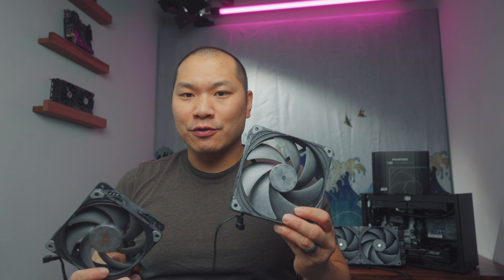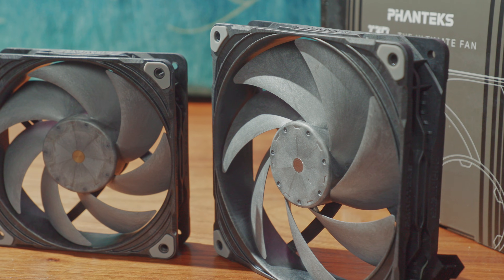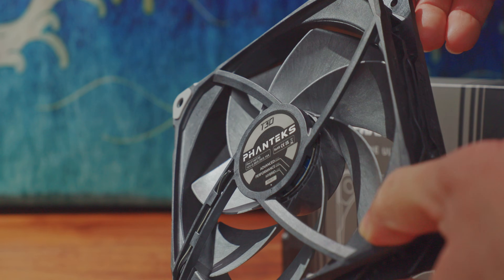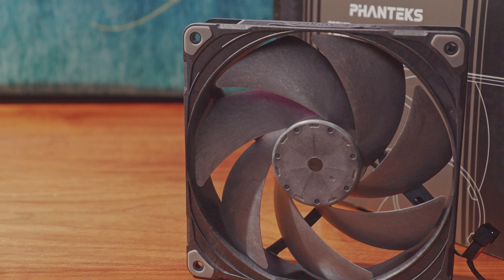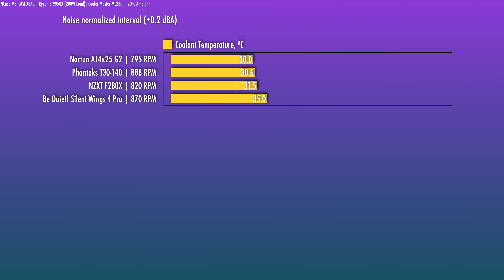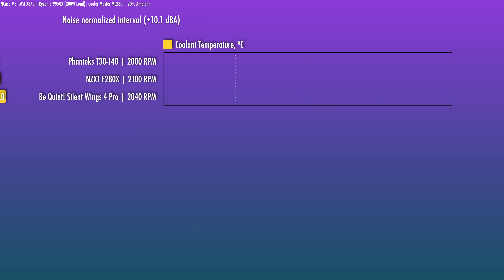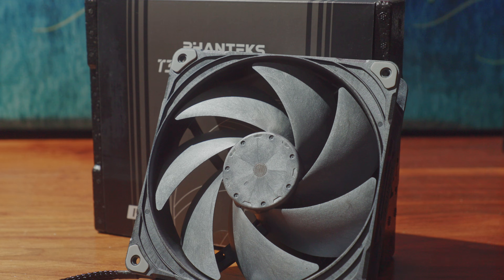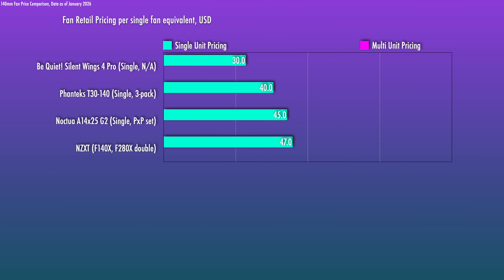Phanteks T30-140 - Is this the 𝐁𝐄𝐒𝐓 140mm fan?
Phanteks is launching the new 140mm version of the high performance T30 PC fan. In this review I will dive into the performance of the fan to see if it is the best 140mm fan you can get.

T30-140 Single
T30-140 3-pack
Compared against

0:00 Intro
1:11 Overview
4:06 Performance Testing
7:07 Sound
8:05 Is this the best 140mm?
9:02 Consider price